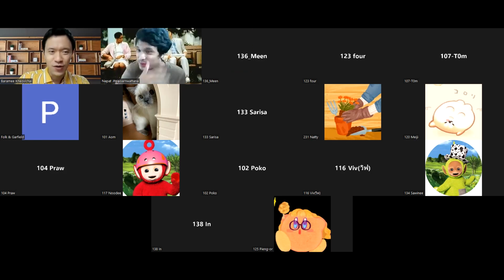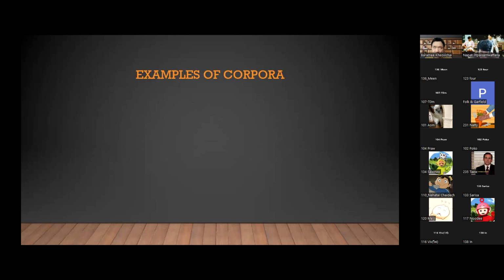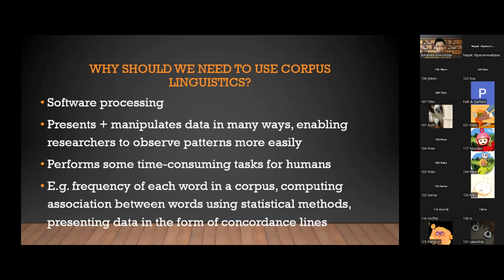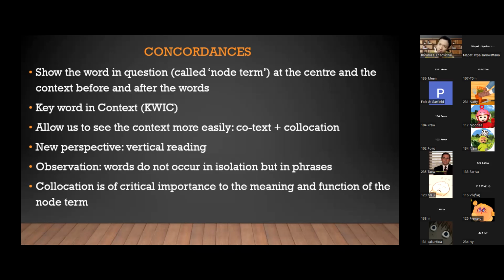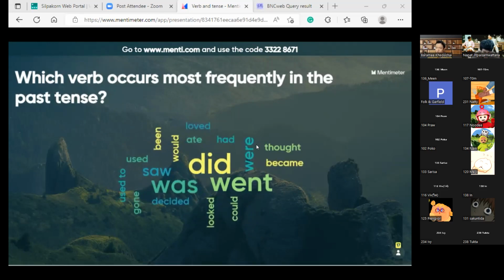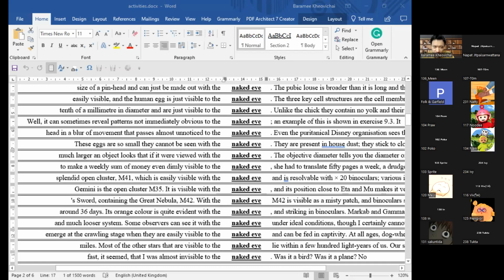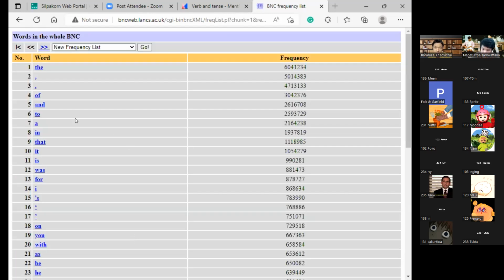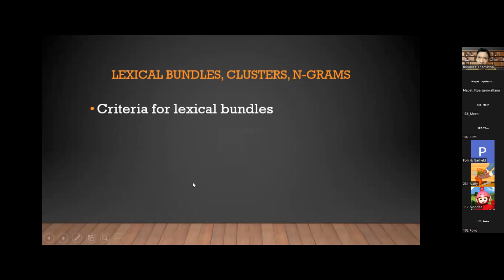Copora for Language Learning Part 1